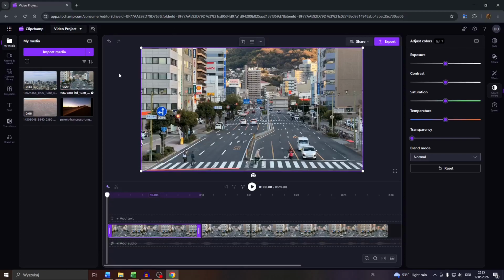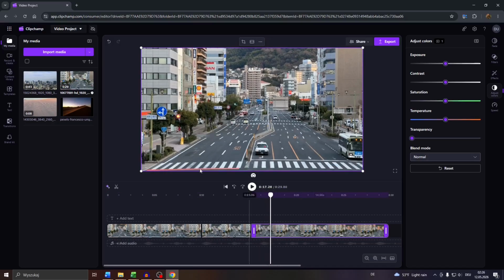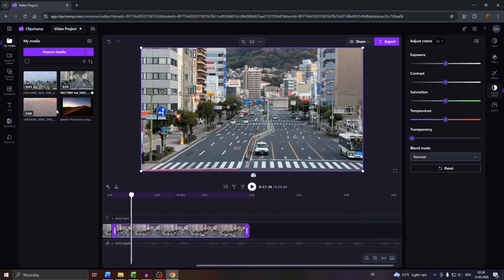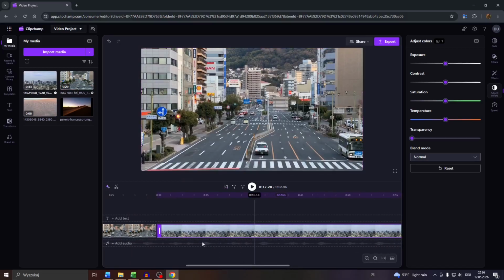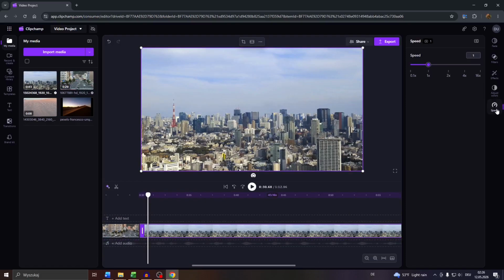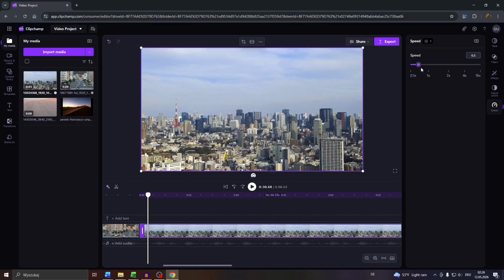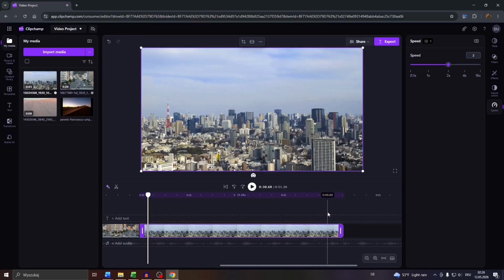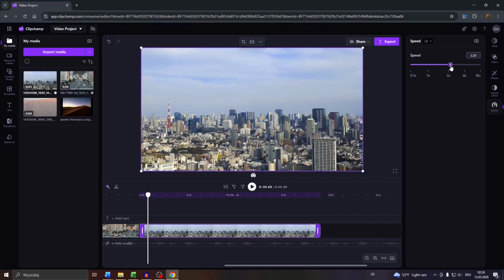How to Speed Up Videoclip in Microsoft Clipchamp | Increase Playback Speed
Learn how to speed up a videoclip in Microsoft Clipchamp to create faster playback and time-saving edits. This tutorial explains how to change video speed settings.

If you're learning about using the Microsoft Clipchamp app on PC and laptop, also check out how to adjust contrast and exposure of videoclips on Clipchamp